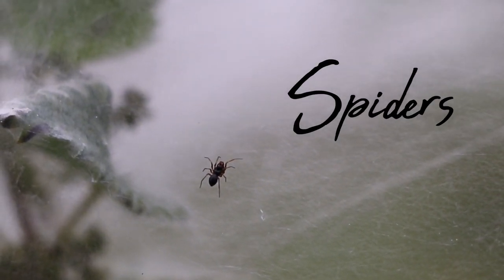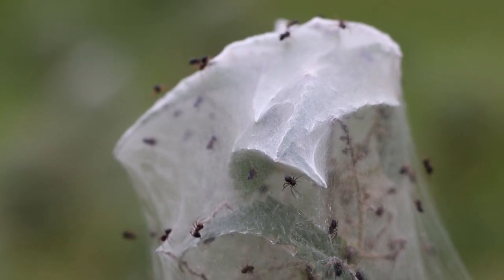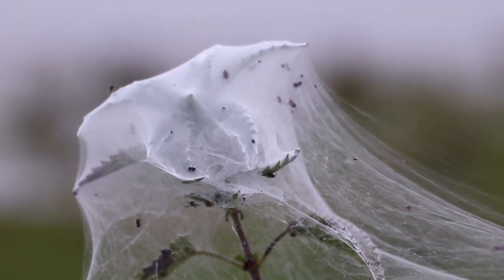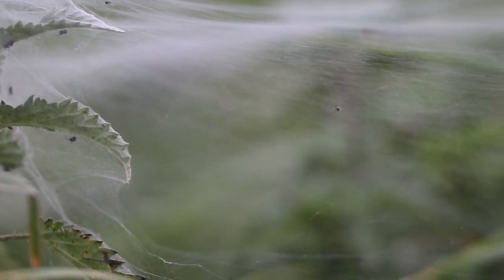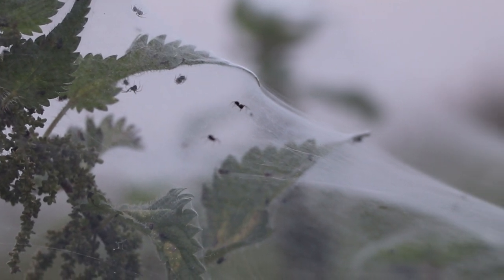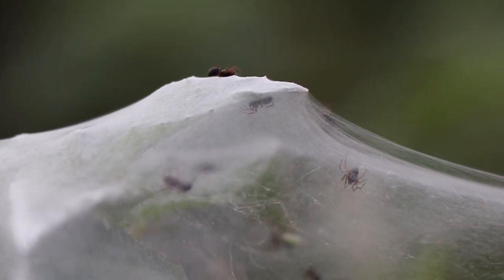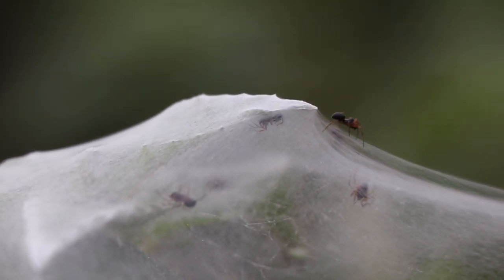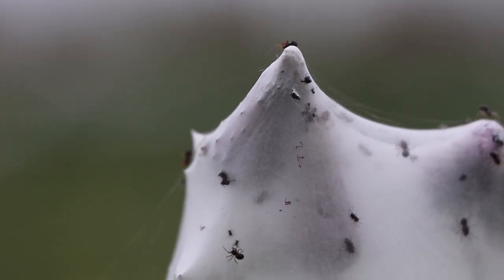Spiders - a short film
A short nature documentary on Nursery Web Spiders, which emerged en-masse in Port Meadow, covering around half-a-mile with their sheet webs.

Narrated by Will Pearce
Filmed, Edited, and Produced by Alicia Hayden
Script written by Alicia Hayden
Nature audio recorded by Alicia Hayden

With thanks to Ivo Andrews for information about spiders, and helping with the script

Information also sourced from the British Arachnological Society, and the Natural History Museum